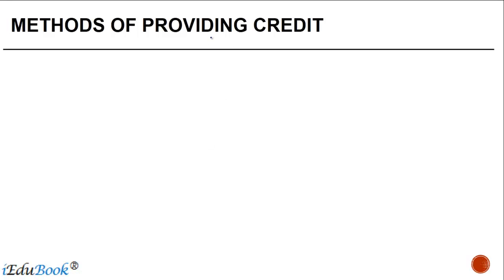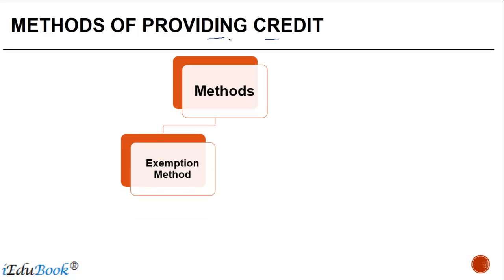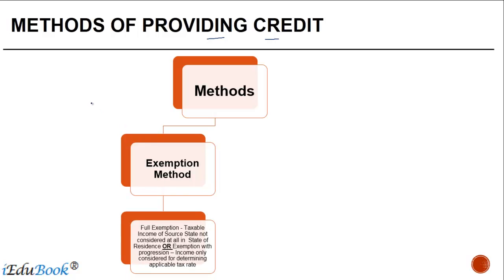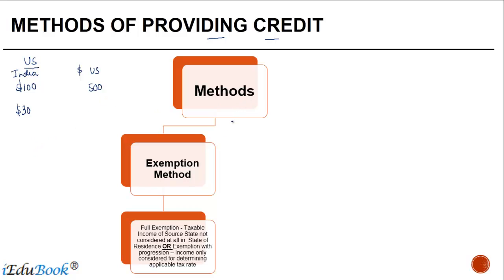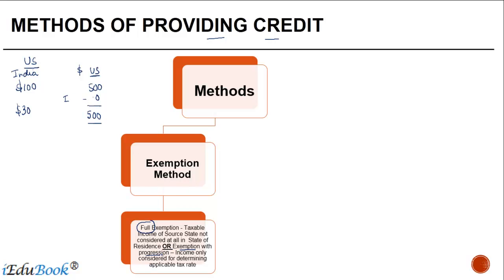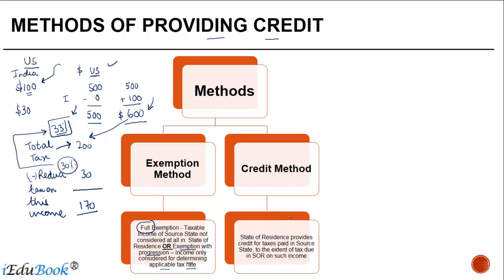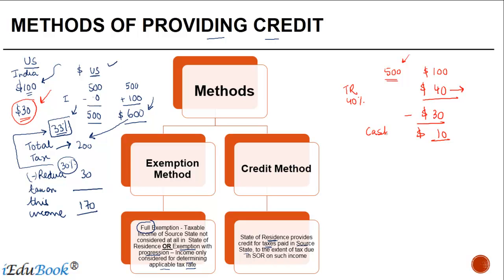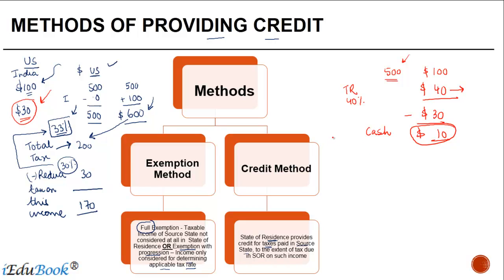5 Methods of Tax Credit - Exemption and Credit Method - International Tax - +91-9667714335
- Learn about Methods of Tax Credit - Exemption and Credit Method
International Taxation  - Interpretation of tax treaty (DTAA)